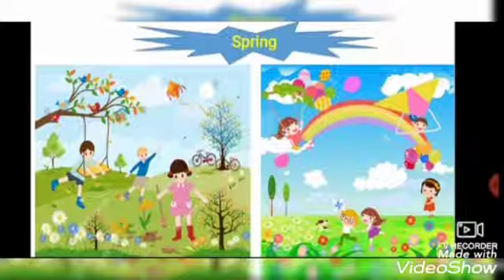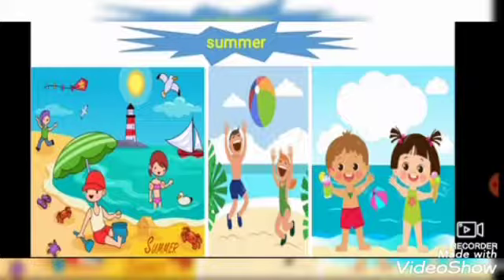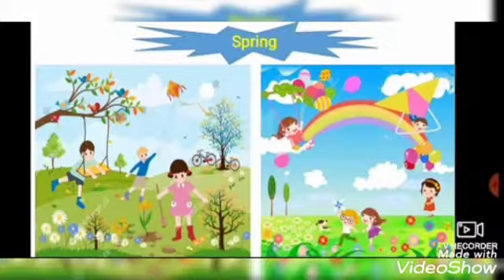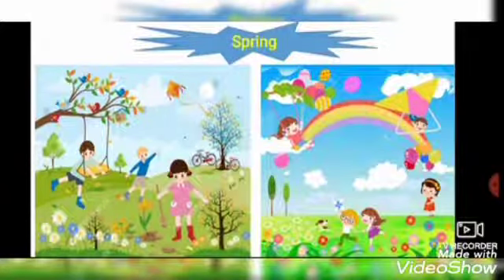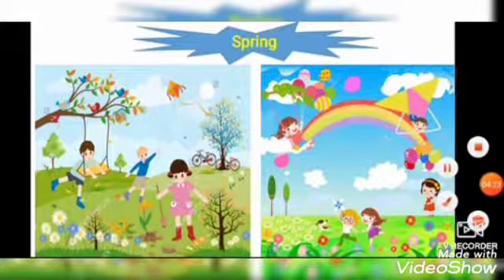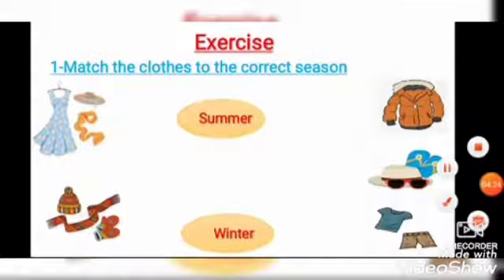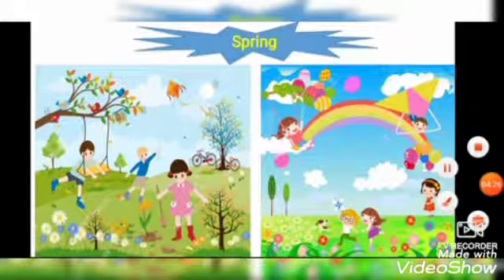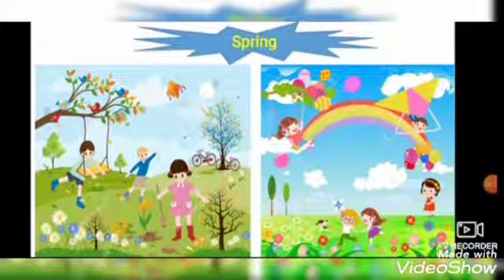jr1 lesson (8) The four seasons